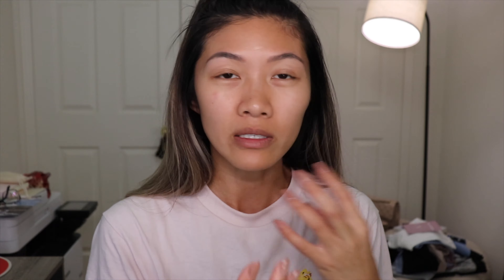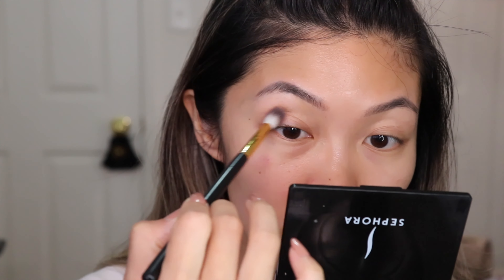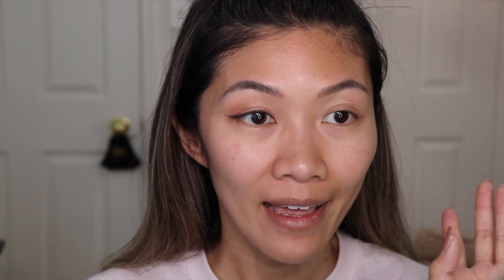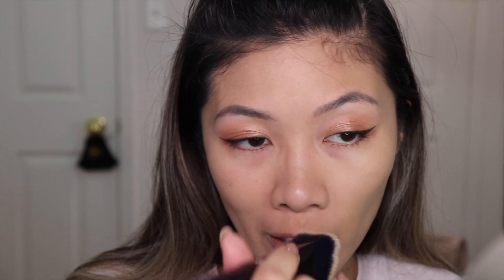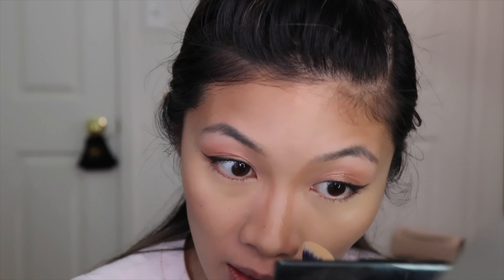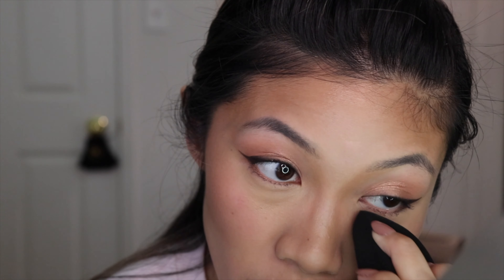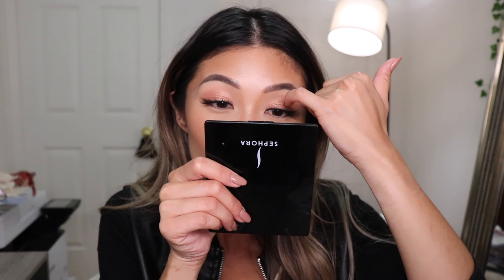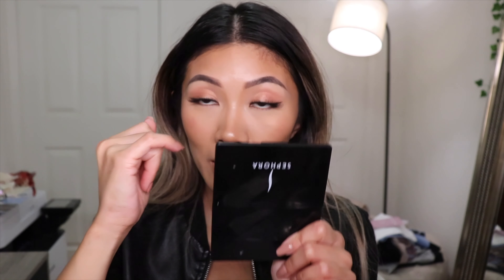**NEW** MILK MAKEUP HYDRO GRIP EYE PRIMER REVIEW + WEAR TEST | Nadia Ngo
OMG WHO IS EXCITED FOR THE NEW MILK MAKEUP HYDRO GRIP EYE PRIMER!!! I AM!!!
I can't contain myself, I'm sorry.
We all love the cult favourite Hydro Grip Primer, but now we have the eye version, and is it worth it? Is it a gimmick? Keep watching :D

Keeping it short and sweet because you guys need to watch this :D

I hope you guys enjoy this video. *Muah, Kisses and Peace*

⋯ Klairs Supple Preparation Unscented Toner
⋯ NEOGEN Dermatology Real Ferment Micro Essence
⋯ Sioris A Calming Dat Ampoule
⋯ Truly Beauty Mary Jane CBD Glow Serum
⋯ Truly Beauty Glass Skin
⋯ Guerlain Abeille Royale Youth Watery Oil
⋯ Juno & Co Moonshine Miracle Cream
⋯ Grown Alchemist Matte Balancing Moisturizer

⋯ Giorgio Armani Luminous Silk Hydrating Primer
⋯ Catrice Prime and Fine Poreless Blur Primer // Goodbye Pores
⋯ Shiseido Synchro Skin Foundation // 340 Oak
⋯ Chanel Poudre Universelle Libre // 20, 40
⋯ Covergirl Simply Ageless Instant Wrinkle Blurring Pressed Powder // 225 Buff Beige
⋯ KVD Shade and Light Contour // Light + Shadowplay
⋯ Hourglass Ambient Lighting Bronzer // Luminous Bronze Light
⋯ MAC Mineral Blush // Warm Soul

⋯ Good Molecules Yerba Mate Wake Up Eye Gel

⋯ Kosas Revealer Super Creamy + Brightening Concealer // 4 + 5.5
⋯ Too Faced Killer Liner // Killer Black
⋯ Shu Uemura Eyelash Curler
⋯ Clio Kill Lash Long Curling
⋯ KISS Lash // Style 11